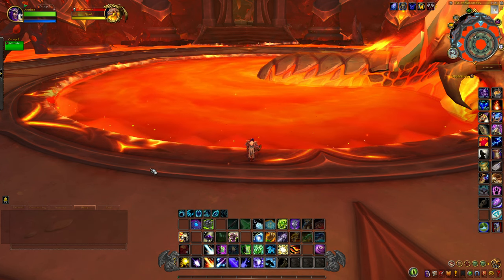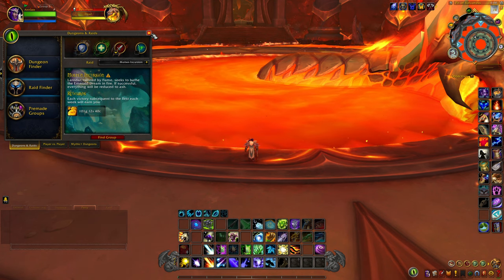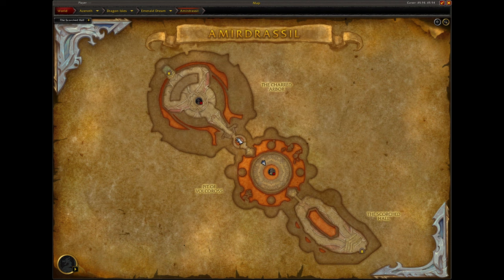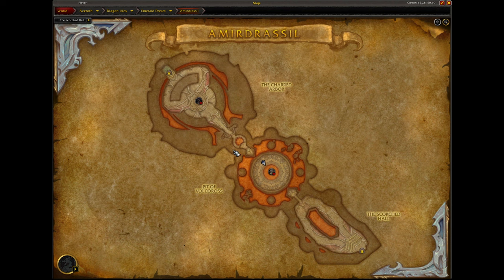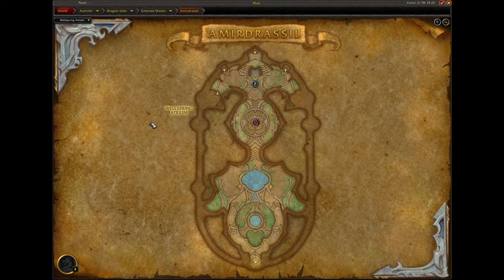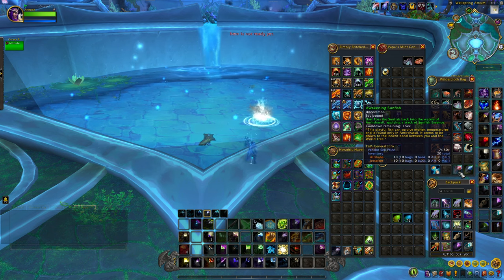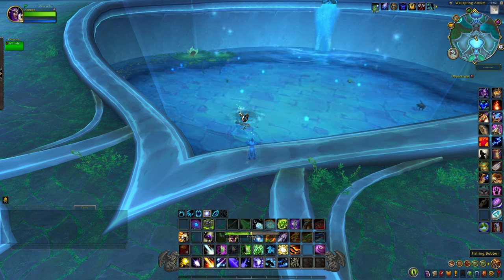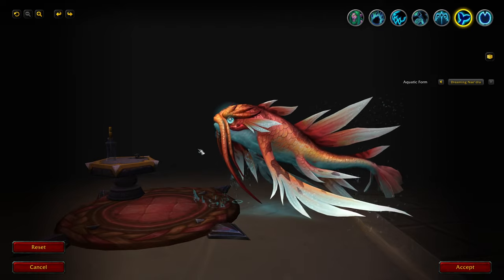How To Get The Prismatic Whiskerfish Appearance!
This appearance was added in patch 10.2.

How you acquire this appearance is you have to go into the raid Amirdrassil: The Dream's Hope. If you don't like raiding, its ok, you can que into the quick LFR function and que up for Molten Incursion.  After both bosses are defeated, just stay in the raid and do some fishing.

In order to get this, you will have to fish up 10 Slumbering Moonfish and 10 Awakening Sunfish.  The Awakening Sunfish can be fished up in Lava Pools in the Scorched Hall. I recommend using the pool where Volcoross is.  The 10 Slumbering Moonfish is fished up in the Wellspring Atrium in the main pool at the center of the map.

Once you have your 10 Slumbering Moonfish and 10 Awakening Sunfish, you want to throw them back in the same pool that you fished up the Slumbering Moonfish.  When you throw all 20 back, a pool will spawn called Prismatic Whiskerfish Pool.  When this spawns, fish in it to catch Xena, the Whimsical Whiskerfish.  Throw Xena back in the water to get your appearance.